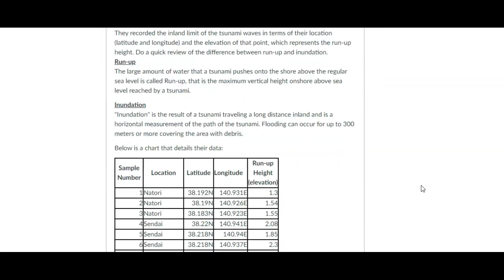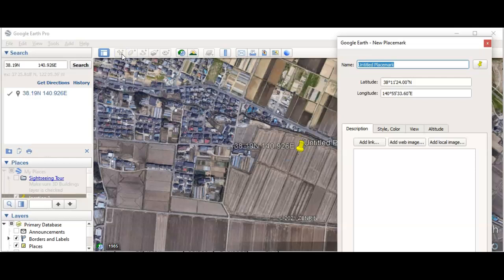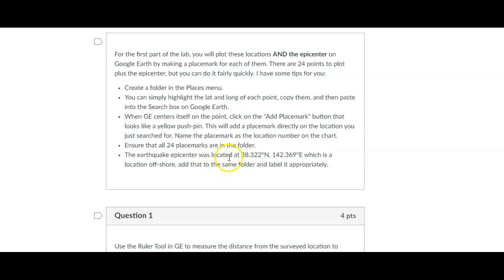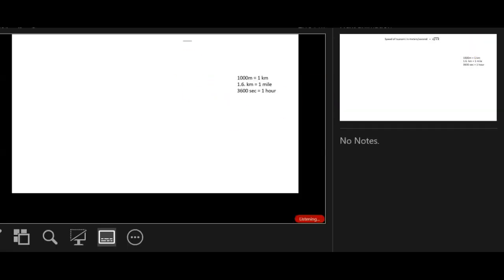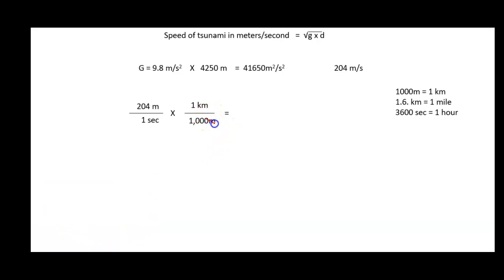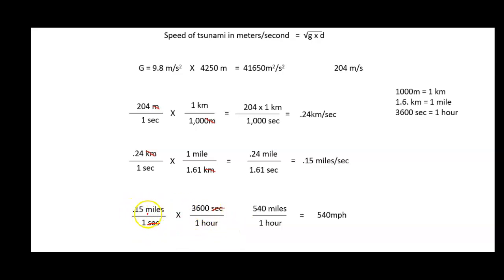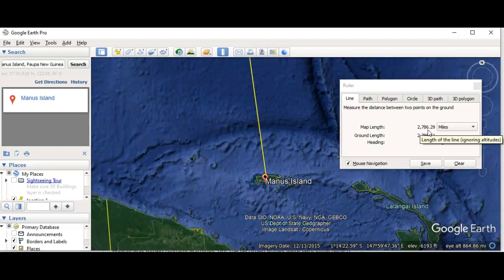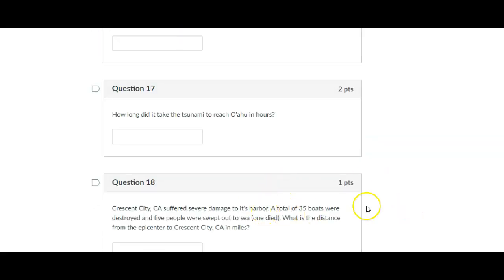More tsunami lab help